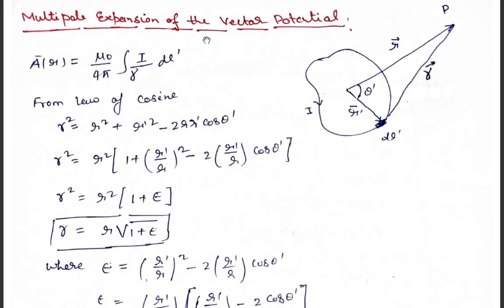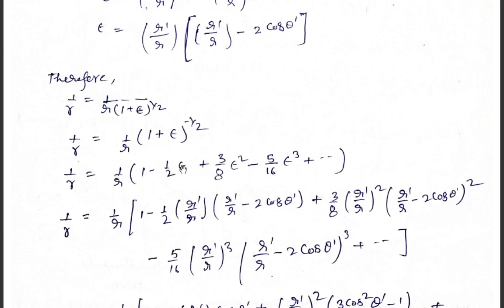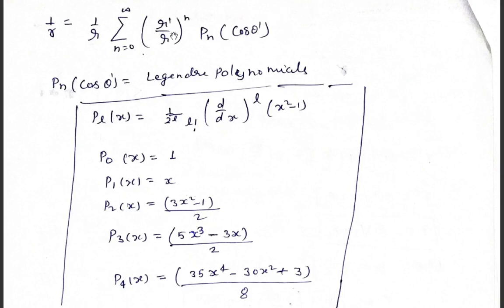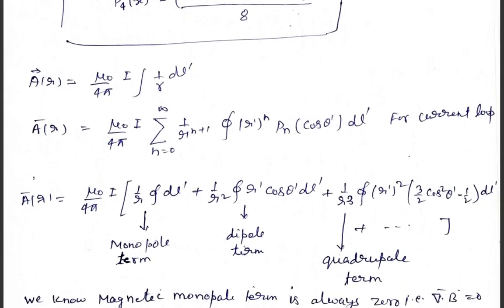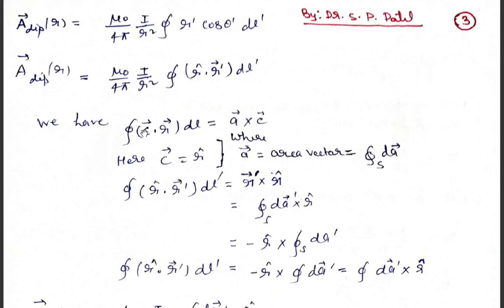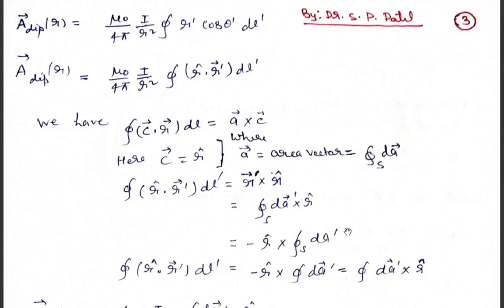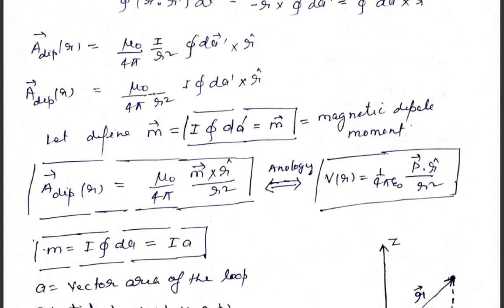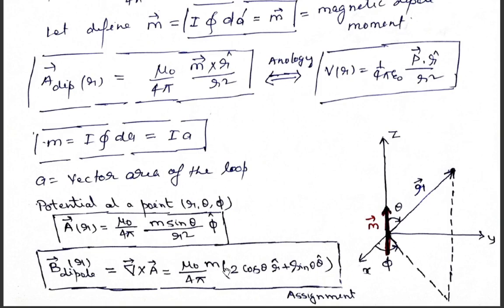Multipole Expansion of Magnetic Vector Potential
In this lecture, I have explained to obtain an expression for multi-pole expansion of magnetic vector potential. It is also explained to find out the magnetic field due to magnetic dipole.

This Lecture is prepared for undergraduate student (B.Sc (Physics Hons). However, this  lecture is also very useful for students who are preparing for some competitive exams like NET, GATE, JAM, and civil services etc.